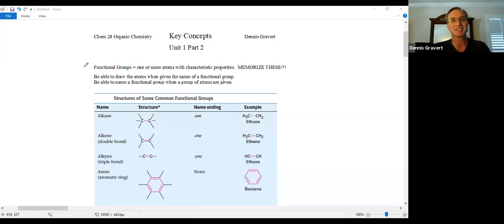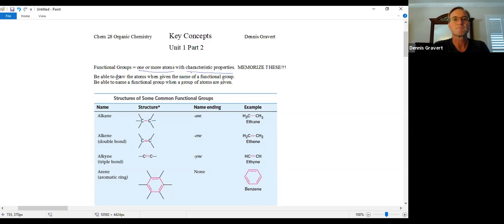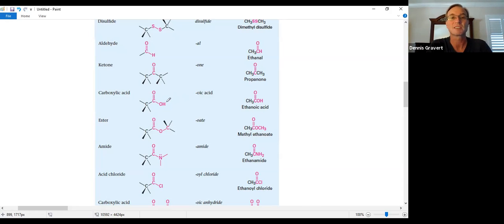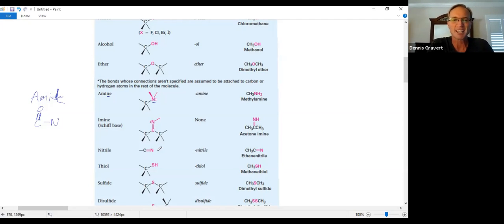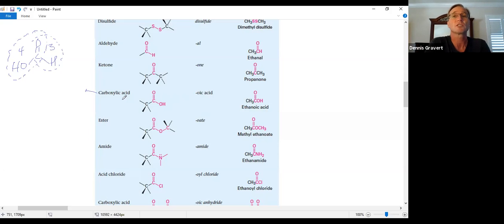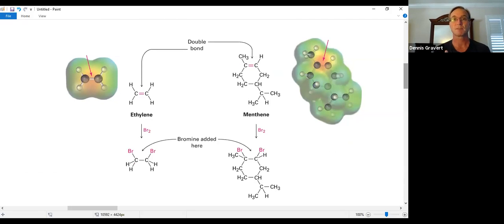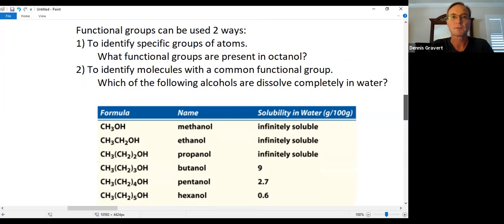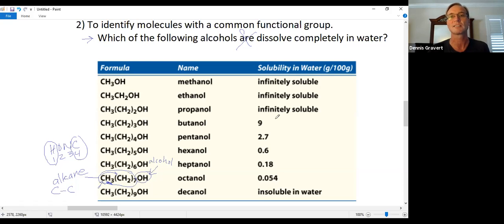Functional Groups in Organic Chemistry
The most common functional groups found in Organic Chemistry are listed and named. Some examples using functional groups are presented.